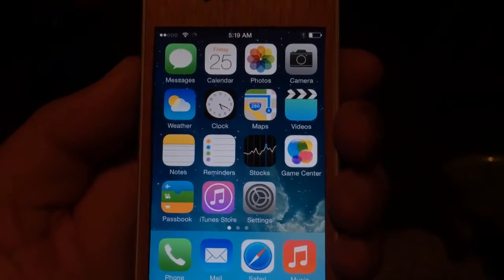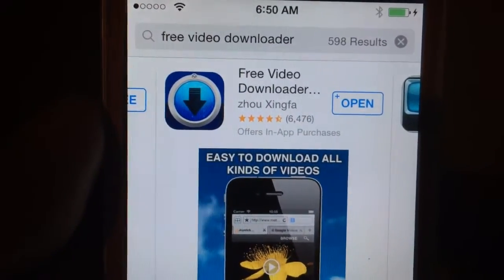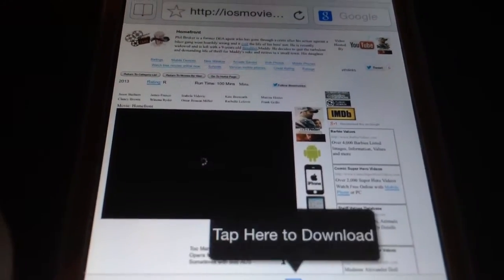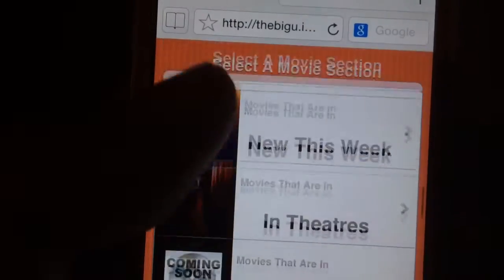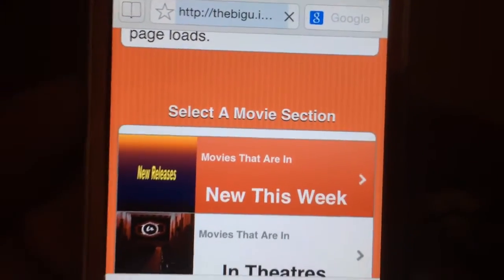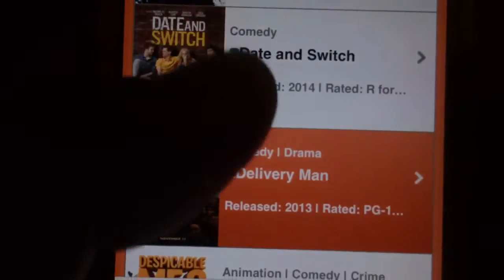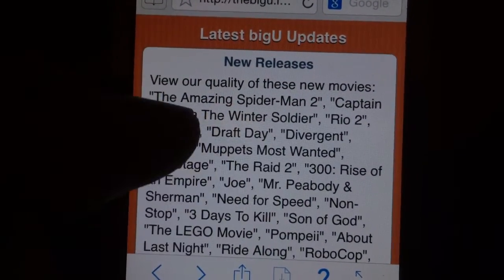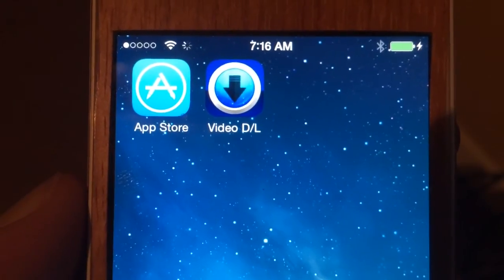How to Download / Watch Free Movies on iOS 7.1.2 - 6.1.3 - 4.3.3 - iPad / iPhone / iPod touch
This video will show you how to watch / download free movies & tv shows. Watch new movies like The Jungle Book, Batman v Superman: Dawn of Justice, 10 Cloverfield Lane, The Divergent Series: Allegiant, Miracles From Heaven, Deadpool, Star Wars: The Force Awakens, Zootopia, London Has Fallen, Whiskey Tango Foxtrot, Triple 9, Gods of Egypt, Risen, Zoolander 2, Pride and Prejudice and Zombies, Alvin and the Chipmunks: The Road Chip, Kung Fu Panda 3, The Finest Hours, Fifty Shades of Black, IP Man 3, The 5th Wave and many more onto your ipad, ipod touch, iphone, samsung galaxy, android and iOS devices. This tutorial teaches you how to download new movies for your ipod touch, iphone, ipad and samsung without using a computer. This is completely legal (no jailbreak).

Jailbreak Movie app:
Install "bigU Movies" app from Cydia
to get instruction and Cydia Source code for bigU Movies app.
Please leave any questions/ concerns/ suggestions you have in the comments below!
download/ watch movies (HD) for on iPod touch/ iPhone (NO computer/ jailbreak)